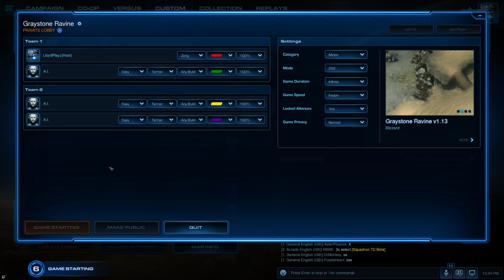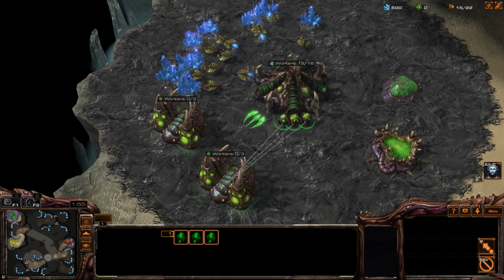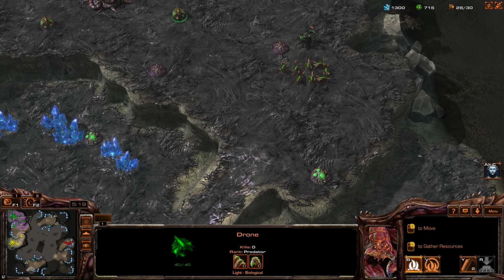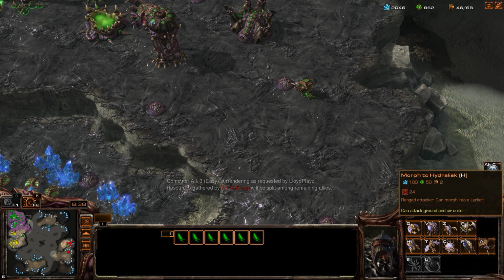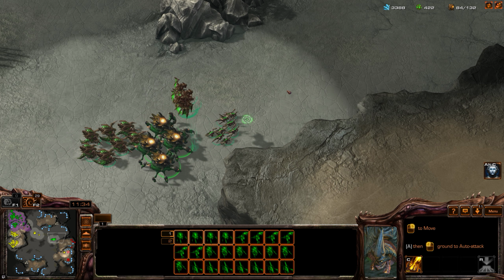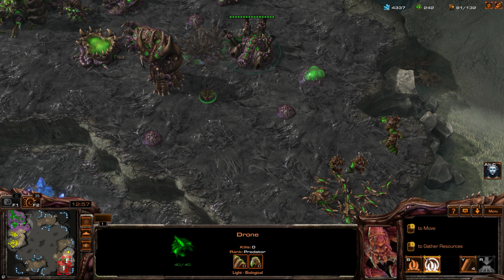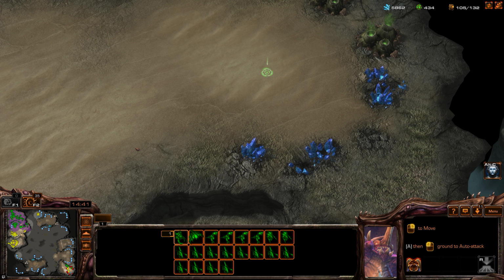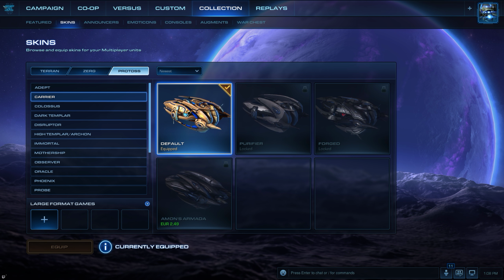Zerg tutorial. Starcraft 2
Zerg tutorial. ¨

Norwegian channel: LloydPlayz